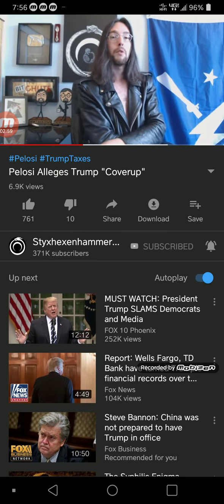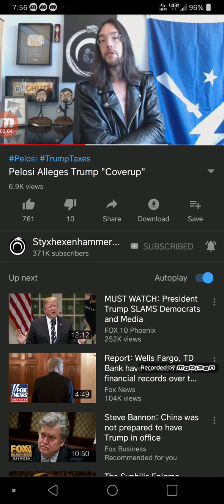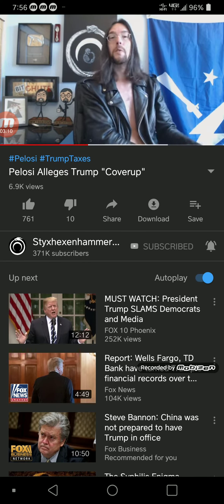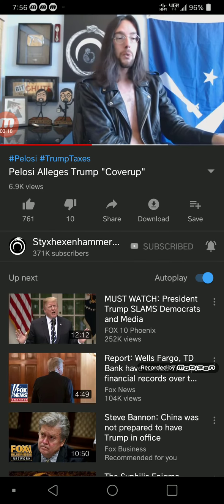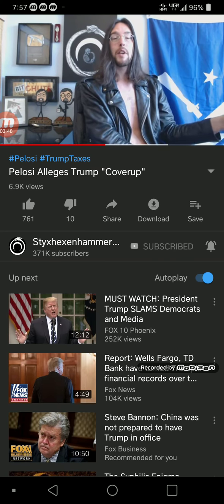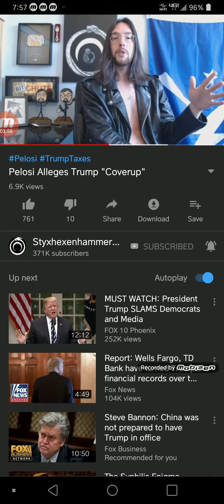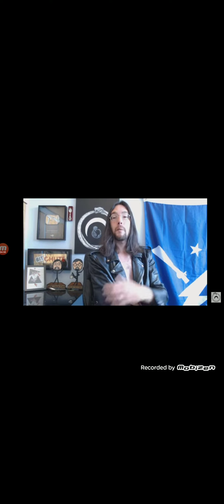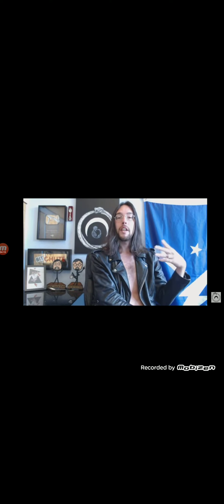An intellectual with high standards and intelligence.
Democratic Smasher.